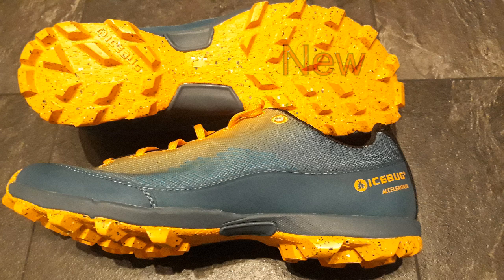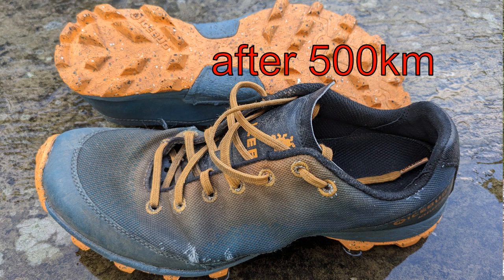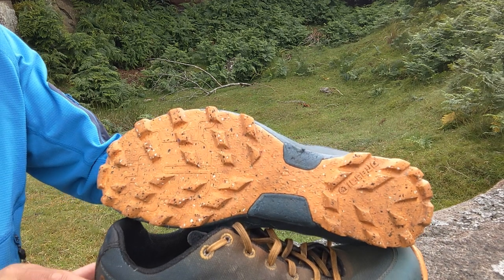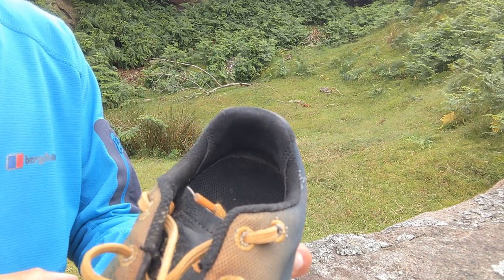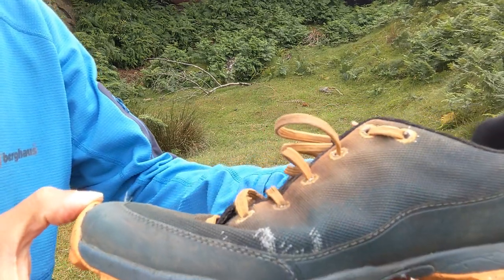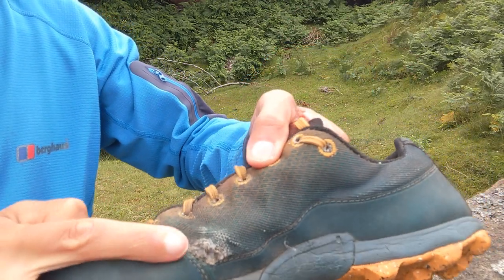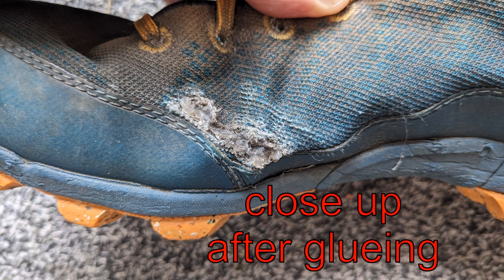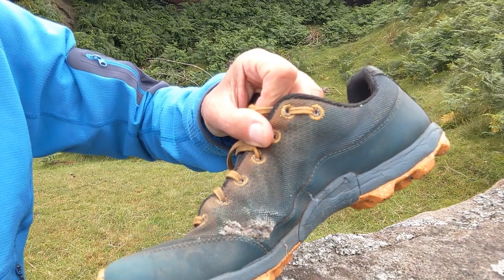Icebug Acceleritas 8 500km Review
I've used these Acceleritas 8 running shoes for almost 500km (300 miles)
In this video I look at how well, or badly, they have stood up to the wear and tear of off road running.